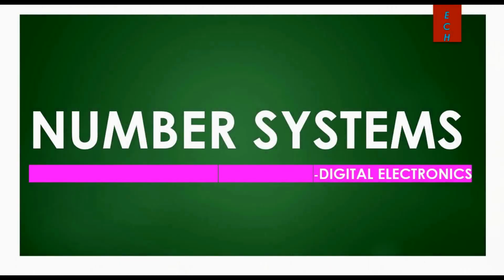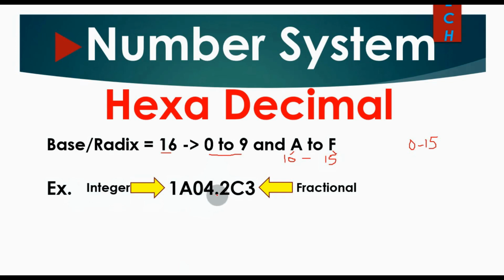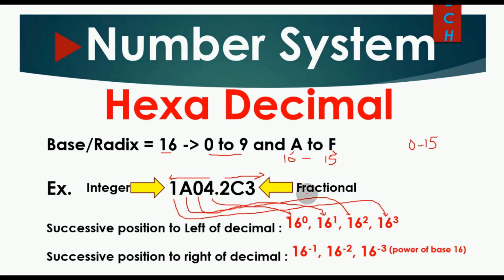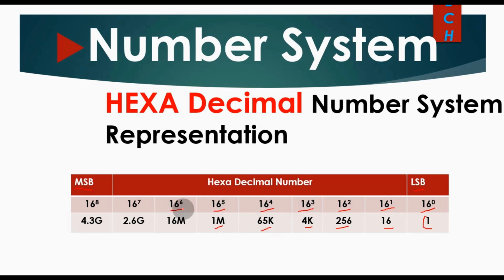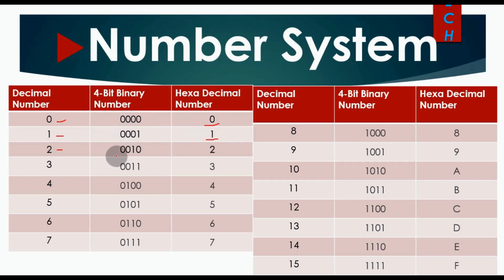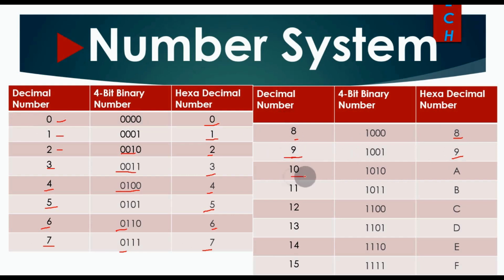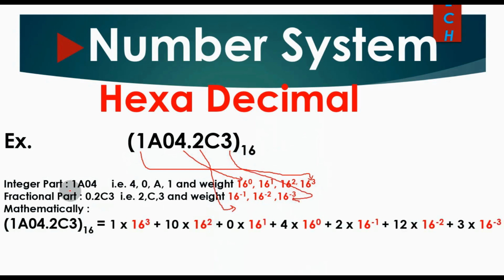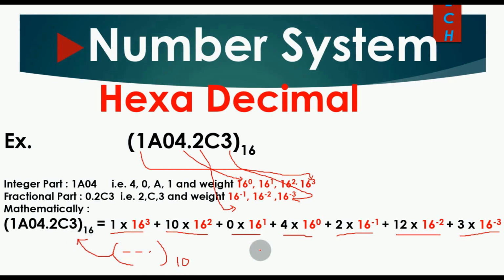Hexa Decimal Number System Basics ।। Number System ।। Digital Electronics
In this video Hexa Decimal Number System Basics Explained.

Free access of LTspice file will be given.